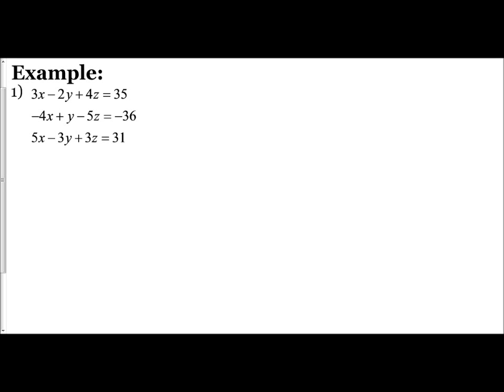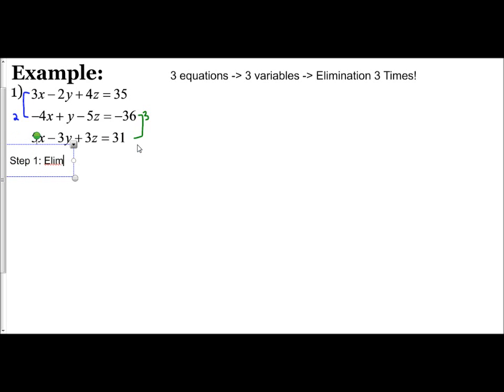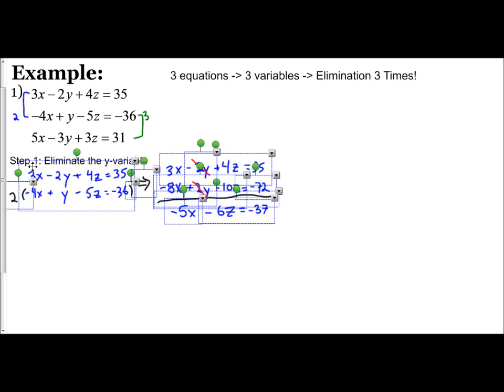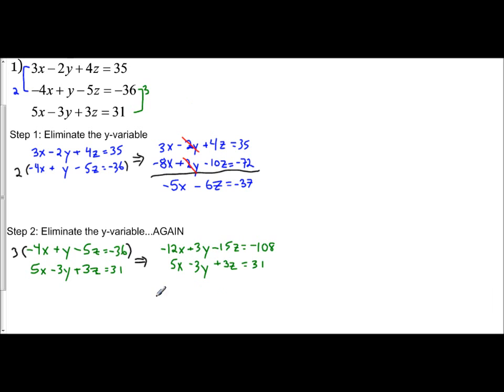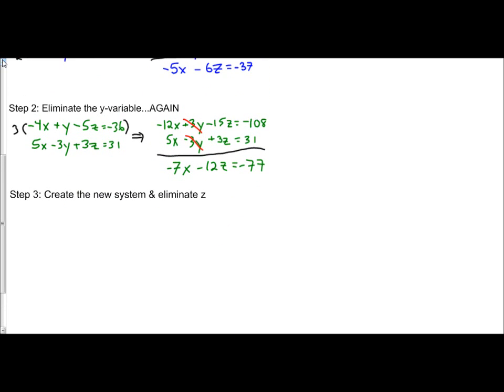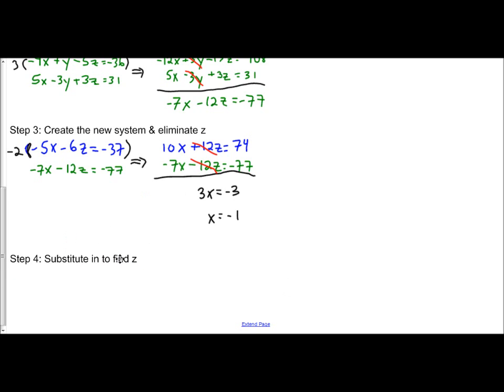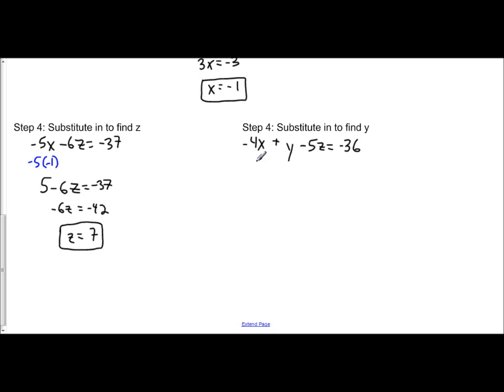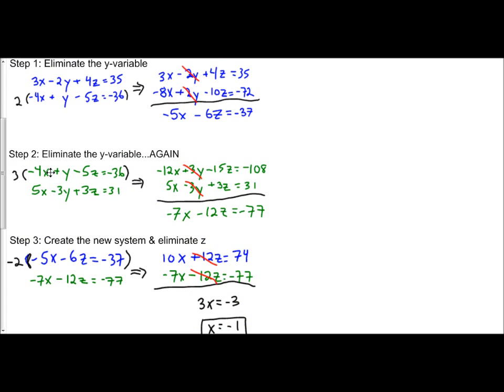Lesson 3.5 - Solving a Three Variable System (Example 1)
The following video examines how to solve a system of equations in three variables.  When doing this, be sure to take your time & organize your work.